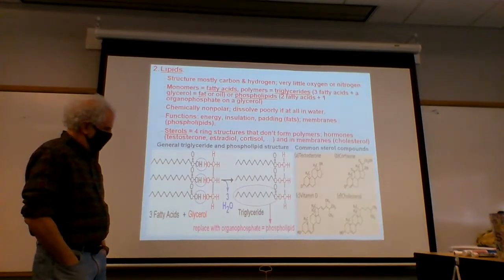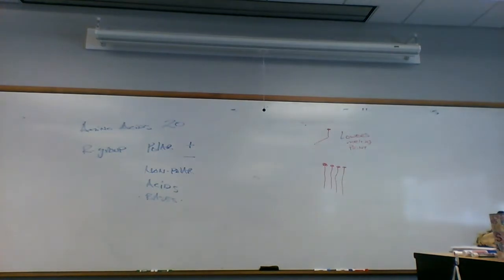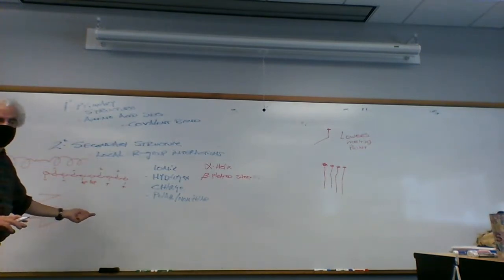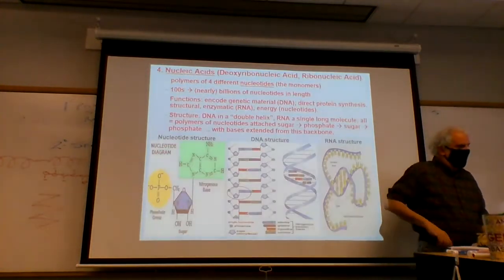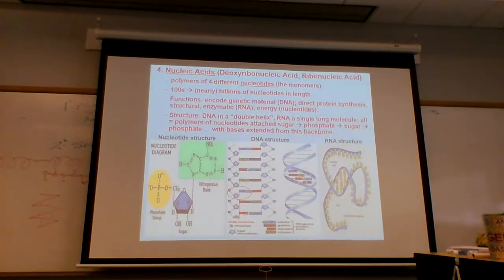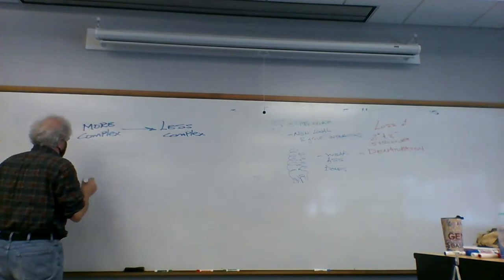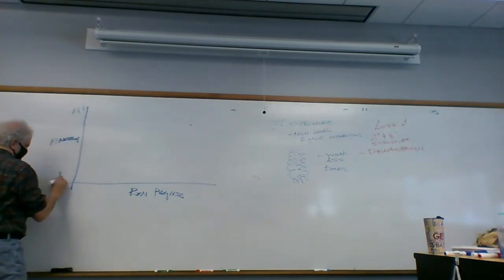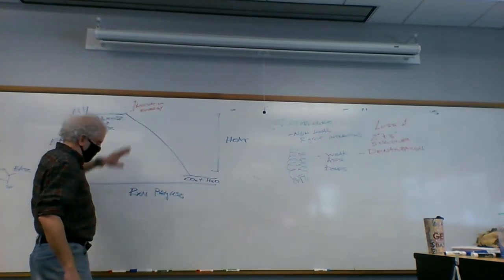Micro Lecture 2/1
Proteins, nucleic acids and enzymes!